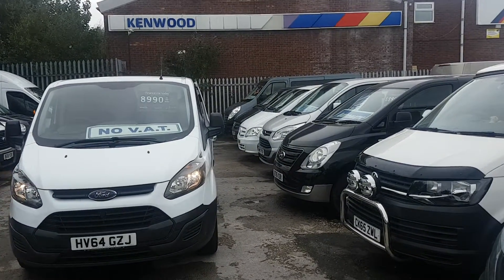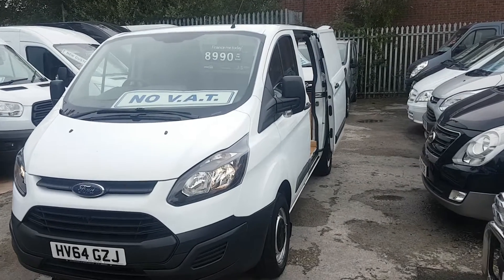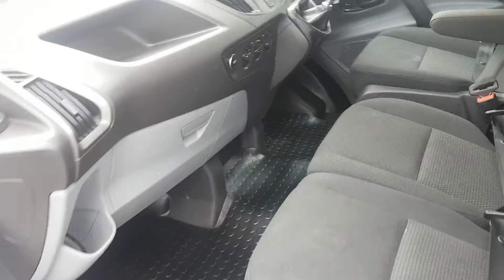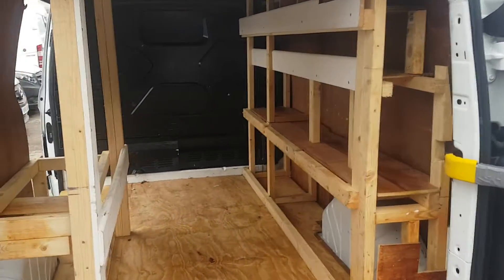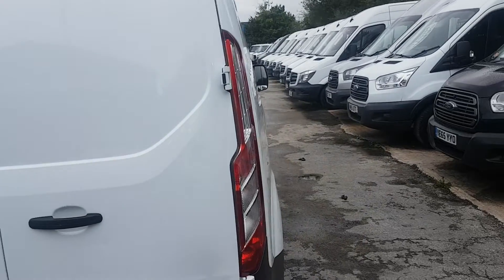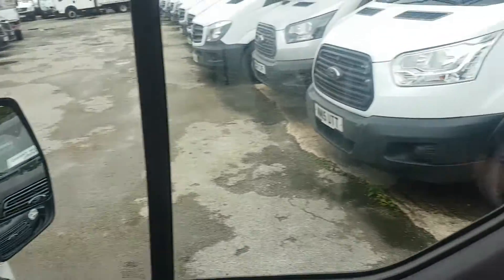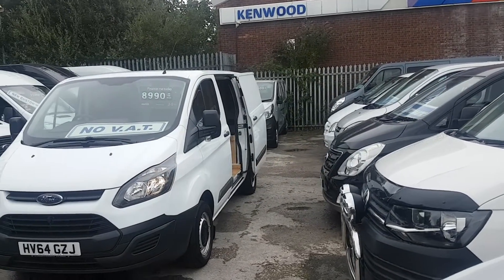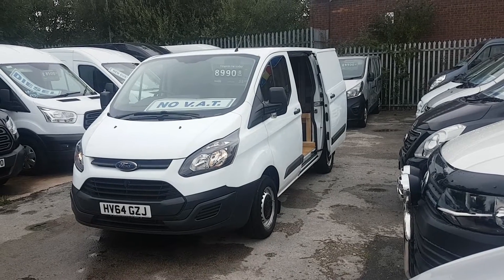Ford Transit swb custom no vat